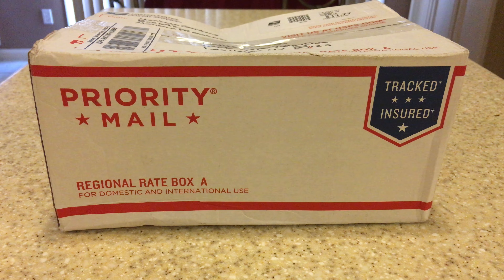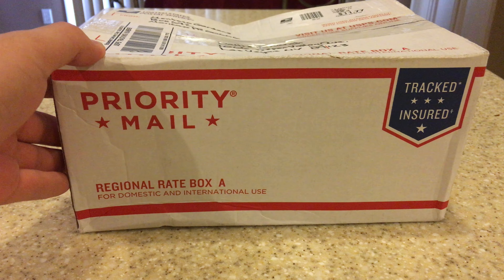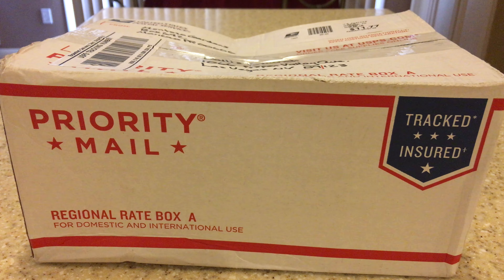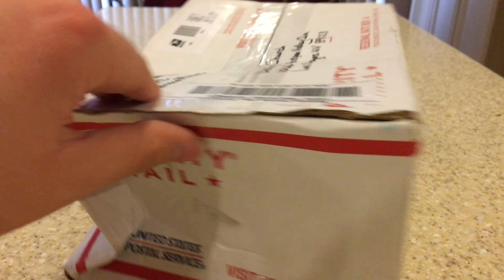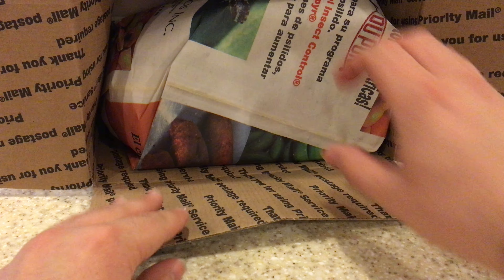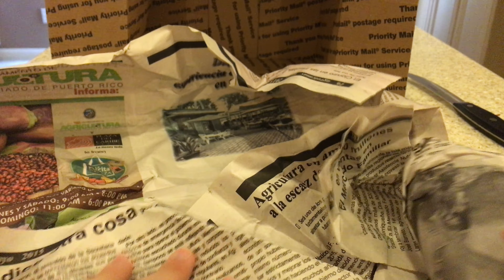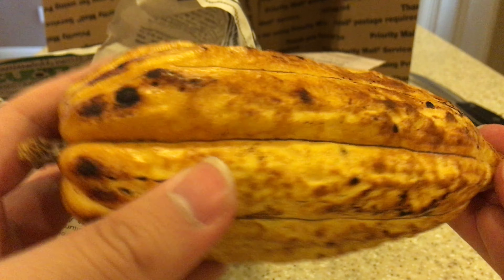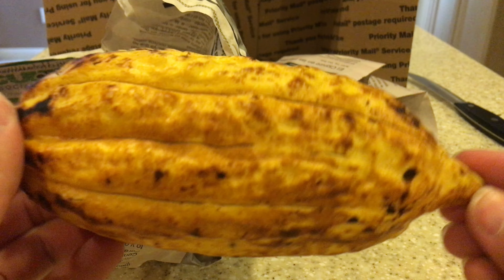Cacao Pod 'Criollo' Unboxing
Unboxing my rare 'Criollo cacao pod. This cacao pod is unique as it contain seeds that are white instead of purple/red compared to the typical theobroma cacao. Criollo chocolate is much more desired in the world as it has a richer, creamer, and sweeter taste in comparison to every other species.